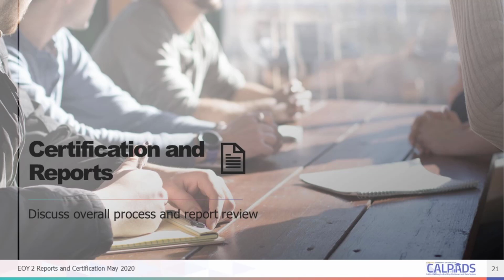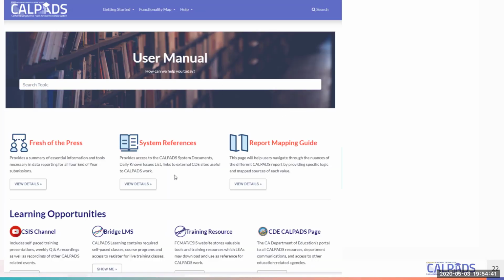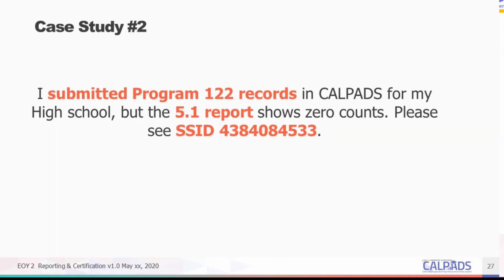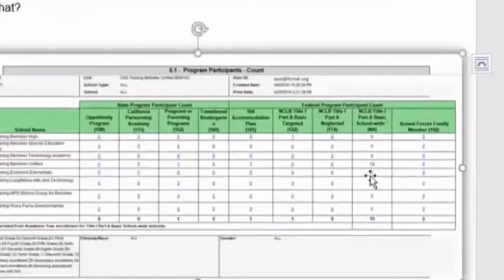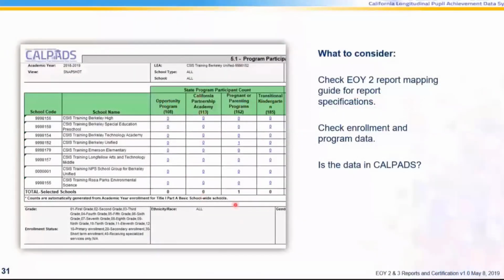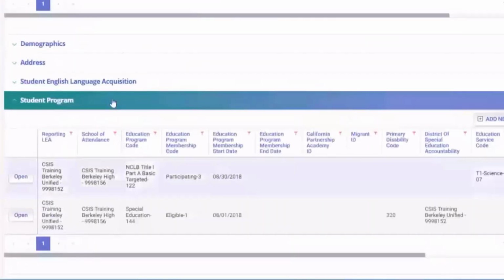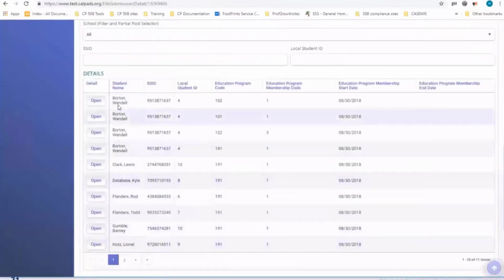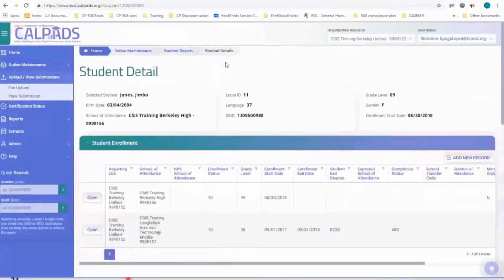EOY 2 Reporting and Certification (Module-E) Certification and Reports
This presentation is for the End of Year 2 Reporting & Certification Self-Paced Training.